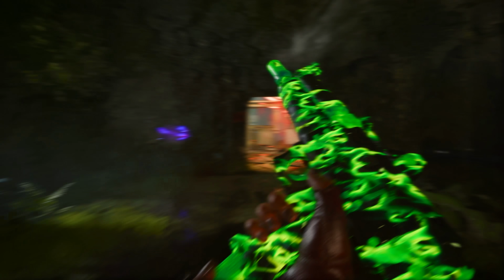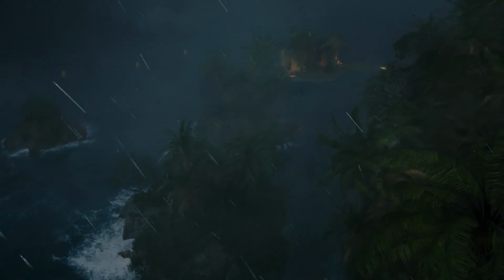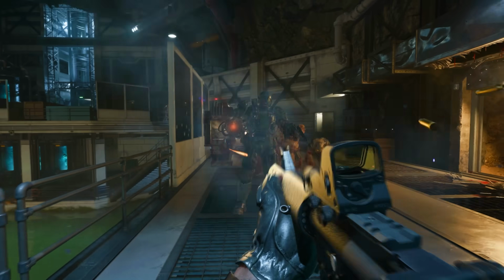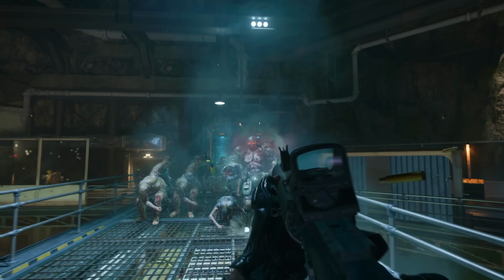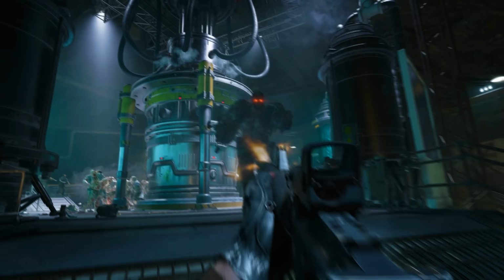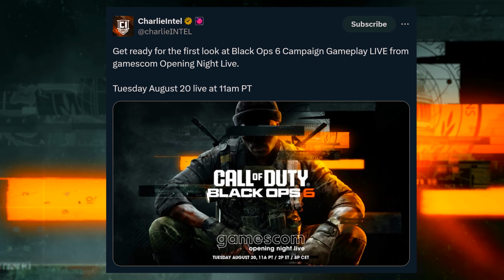These Are the NEW Black Ops 6 GAMEPLAY Reveals...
Both today and next week offer up glimpses for Black Ops 6 gameplay and further details, from Intel Drops to Gamescom Opening Night Live, we've got a busy next week ahead for the Black Ops 6 reveals so today I wanted to take some time to let you know about what you need to that you may have missed, but what's still upcoming that you should be on the look out for over the coming days. I'd love to have you in the community for this busy next few weeks and keeping you in the loop with all of it. For now, let's take a look at the new reveals and those still upcoming... This is:  These are the NEW Black Ops 6 GAMEPLAY Reveals...

00:00 - Intro
00:44 - The New Black Ops 6 Zombies Intel Drop
03:47 - The Upcoming Black Ops 6 Gameplay Reveal (Campaign Gameplay Reveal)
05:58 - A Potential Black Ops 6 Surprise Reveal...
06:56 - Black Ops 6 Gameplay Reveal Details & Expectations
08:29 - Thanks for watching! Subscribe, like & comment!